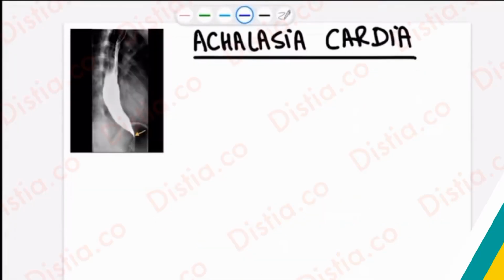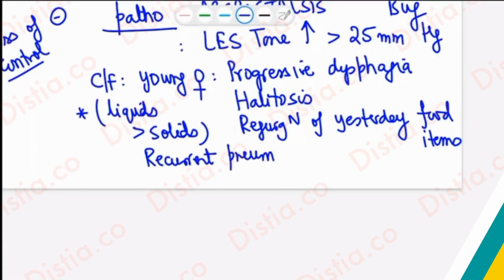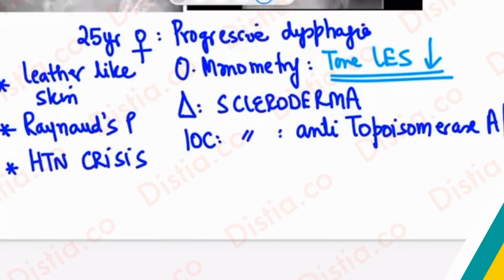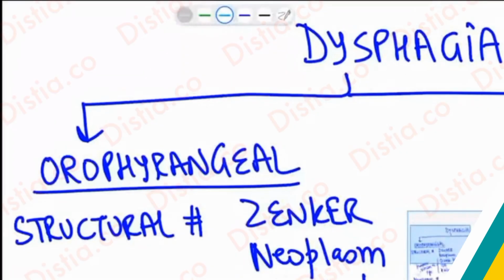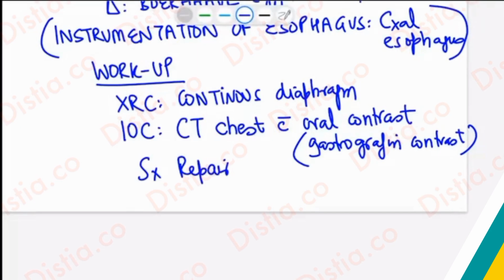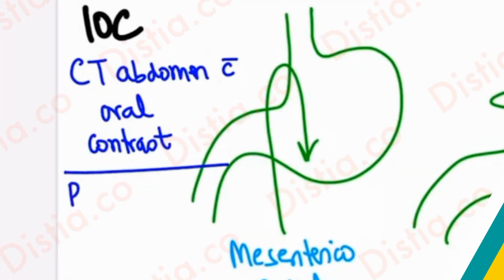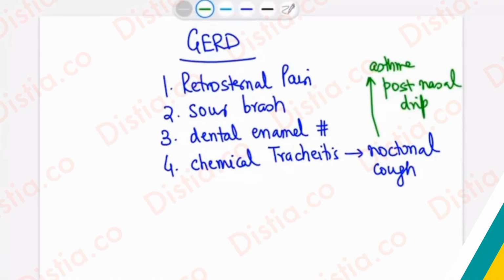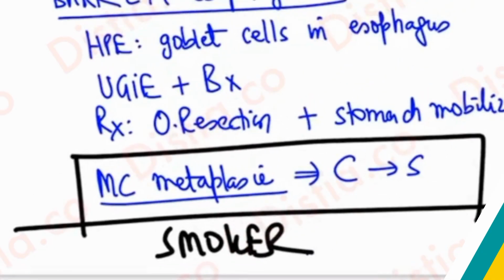Bleeding From The Gut Part 4 | Complete Guide for Medical Students | Gastroenterology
Description:

Bleeding from the gut? Discover gastrointestinal bleeding causes, symptoms, and urgent treatments in this must-watch guide!
 If you're experiencing rectal bleeding, black stool, or abdominal pain from GI bleeding, this video breaks down everything you need to know about upper and lower gastrointestinal bleeding, including peptic ulcers, diverticulitis, and hemorrhoids.
Learn high-risk signs like severe blood loss, when to seek emergency care, and proven prevention tips to stop bleeding from the gut fast .

Struggling with digestive bleeding or lower GI bleed? Watch now for expert insights on endoscopy, medications, and lifestyle changes to manage and prevent recurrence.